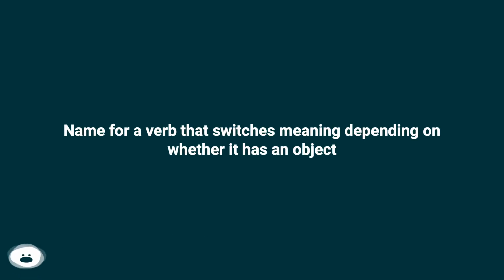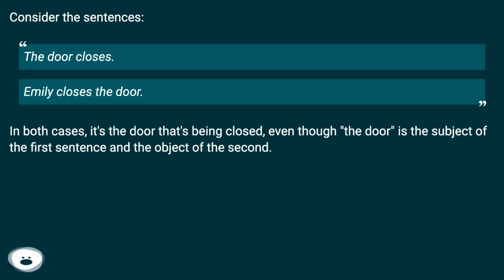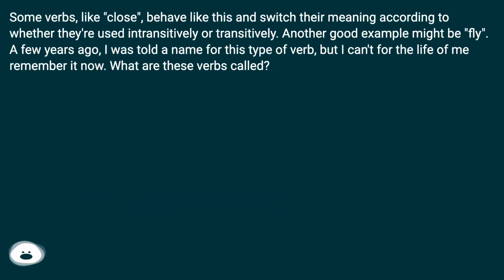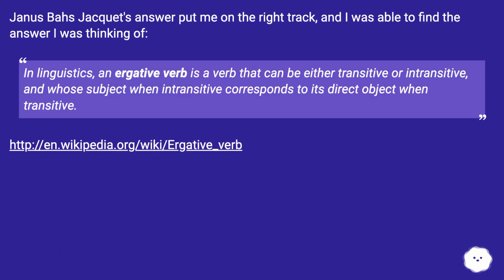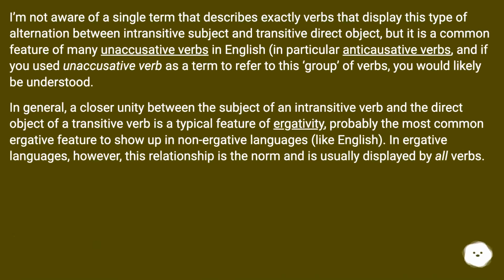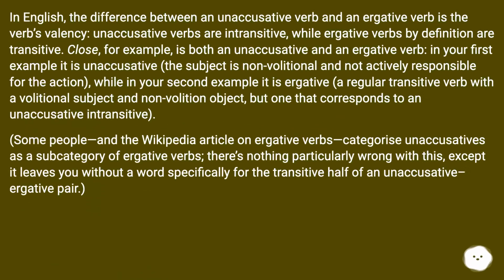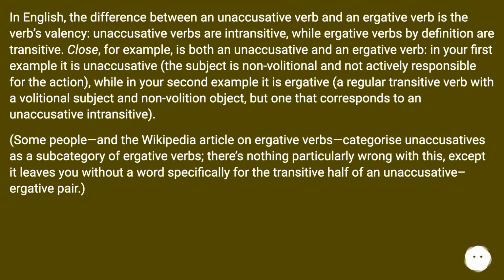Janus Bahs Jacquet's answer put me on the right track, and I was able to find the answer I was th...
Chapters
00:00 Name For A Verb That Switches Meaning Depending On Whether It Has An Object
00:45 Answer 1 Score 7
01:09 Accepted Answer Score 5
02:43 Thank you